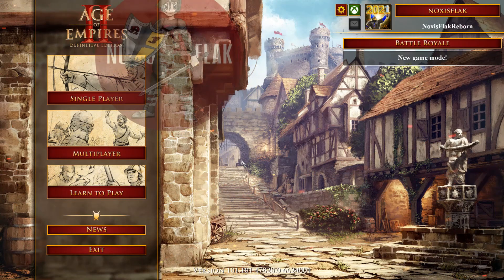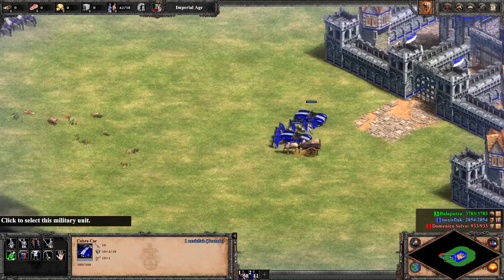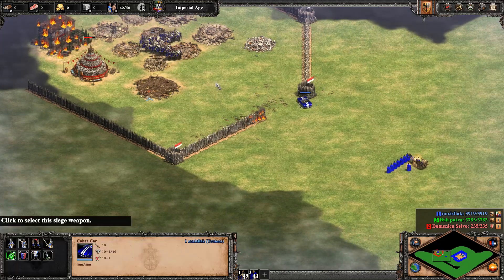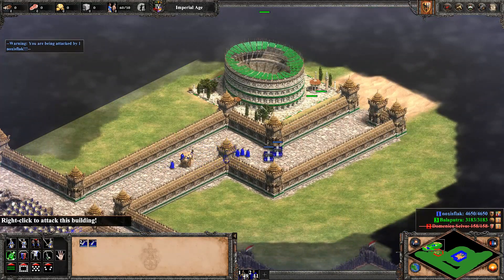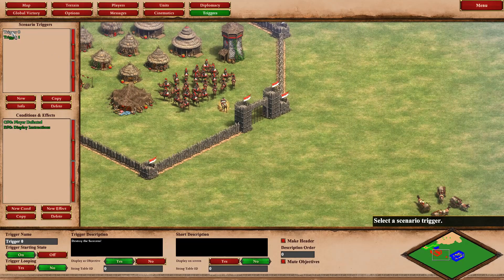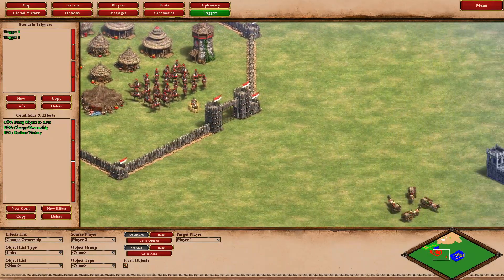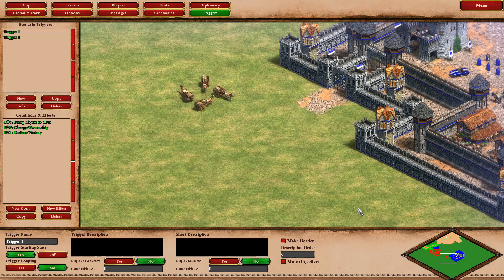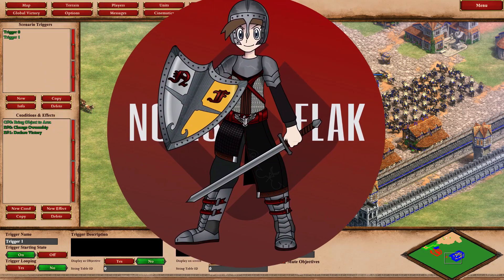AOE II DE scenario editor triggers tutorial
Hey how are ya? Noxis Flak here and welcome to my Age of Empires II Definitive Edition Scenario Editor Triggers Tutorial! This is a very basic tutorial on how to use some simple triggers in the editor! I also show you were the drop down lists are for the different options that come with the triggers!